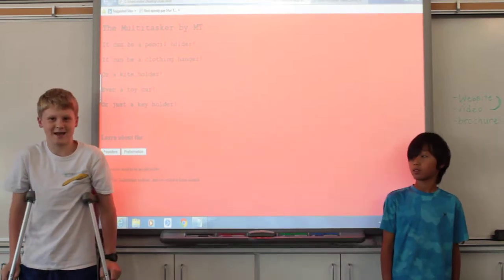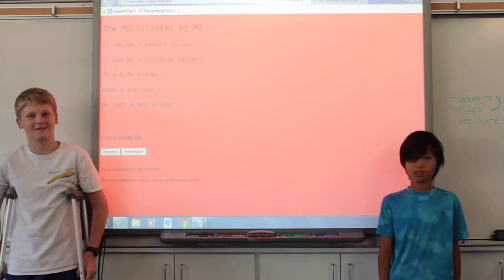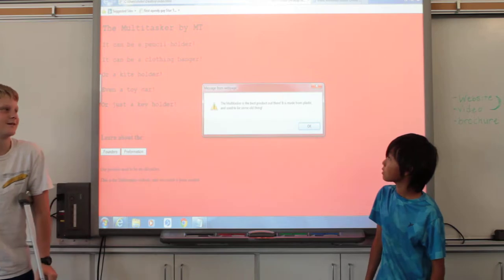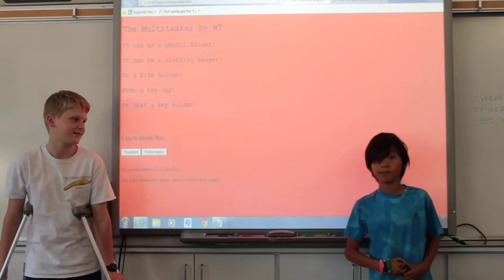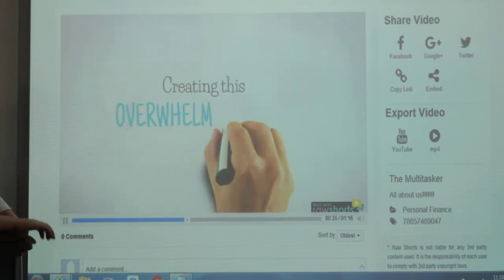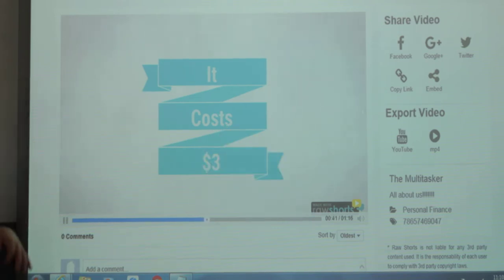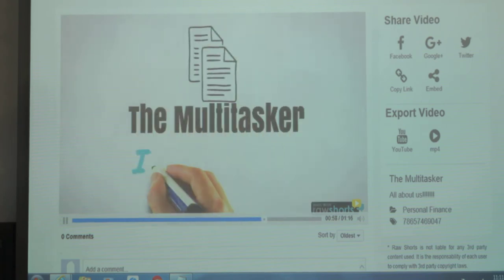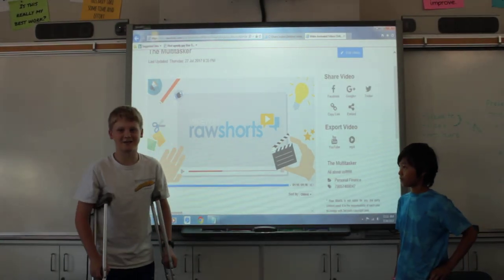Belmont - Wk3, July28 - MT_Multitasker - Startup Wonder Summer Camp